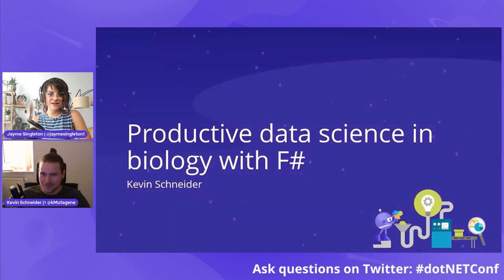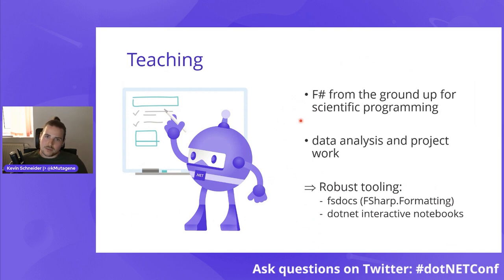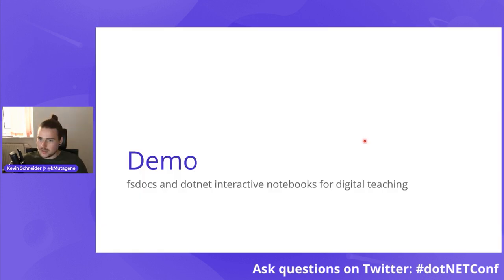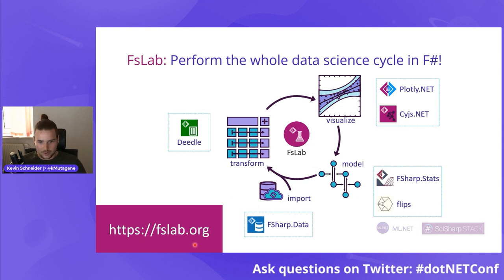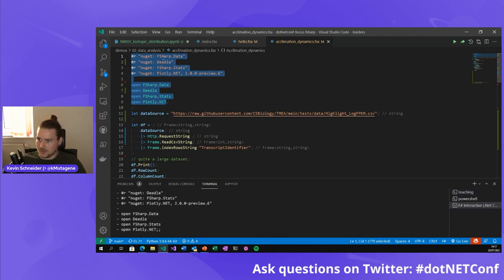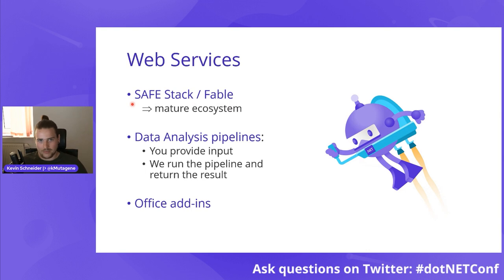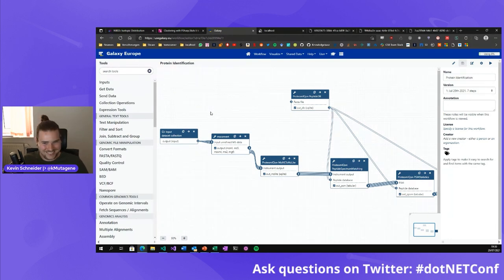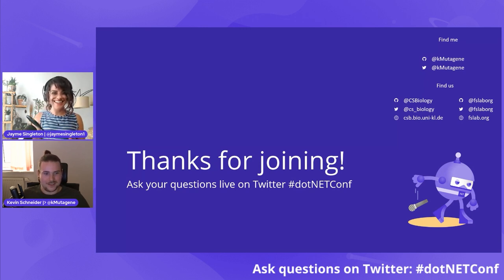Productive Data Science in Biology with F# | dotNETConf: Focus on F#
See how F# is used in efficient problem solving in bioinformatics utilizing the FsLab toolbox; from versatile data analysis to productive tooling for open science.